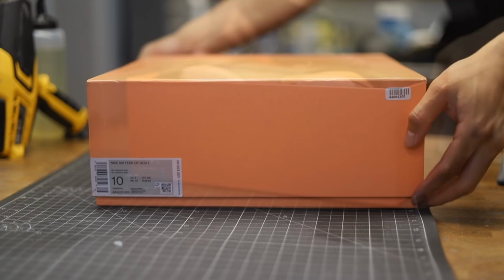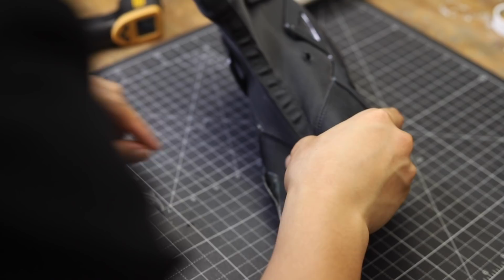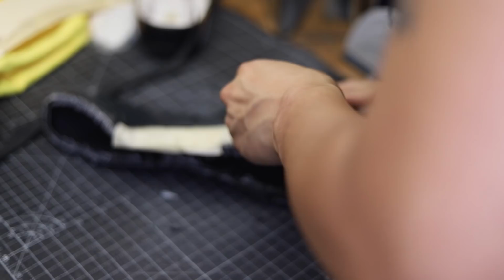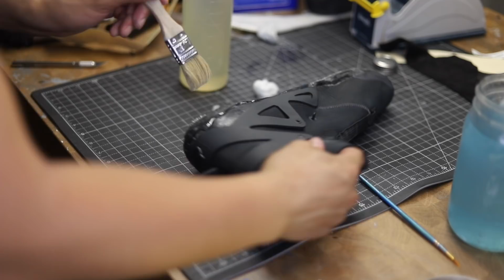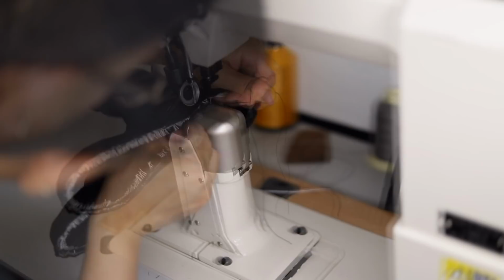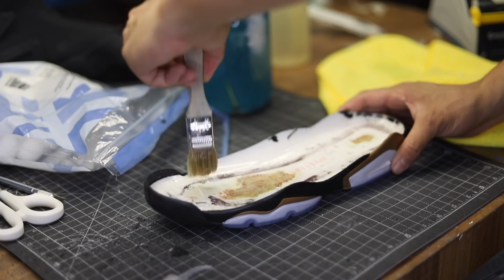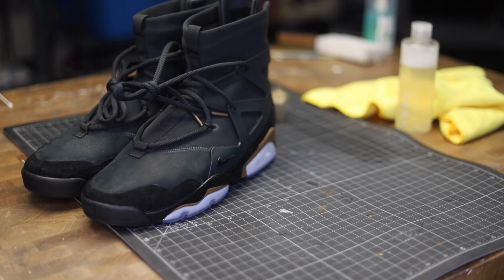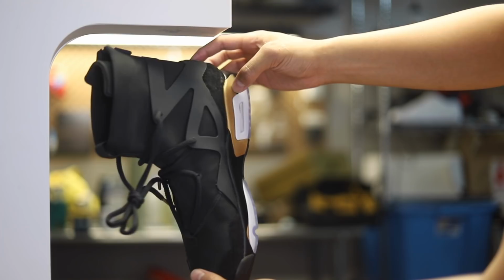Recreating Trinidad James Nike FoG 1xAJ6 Custom!